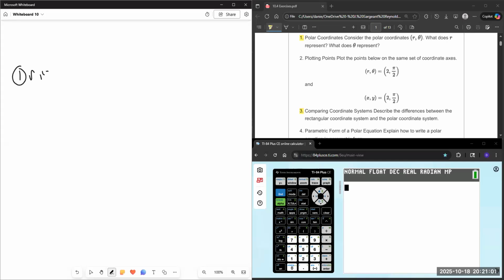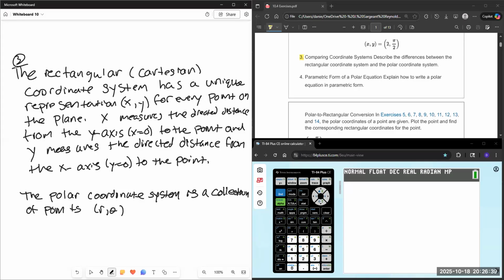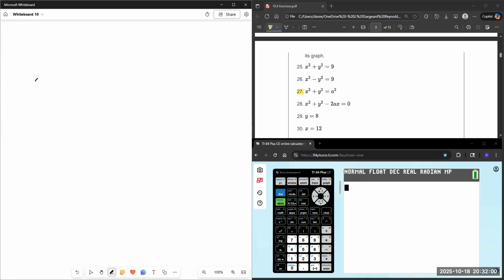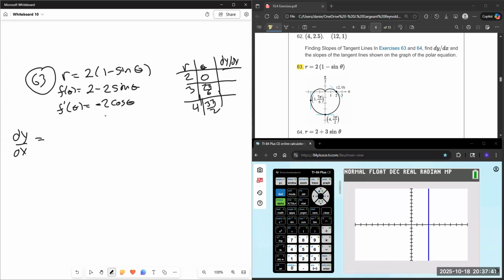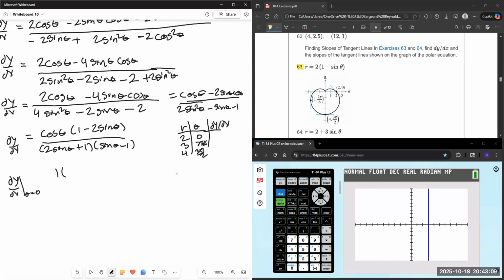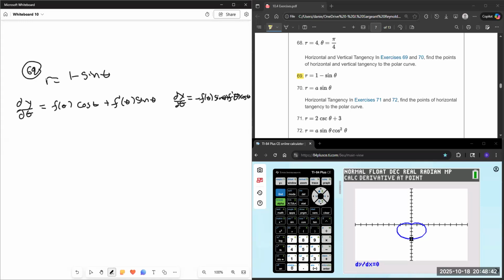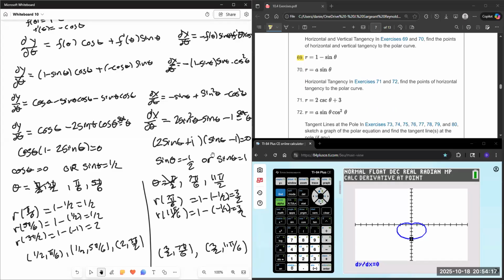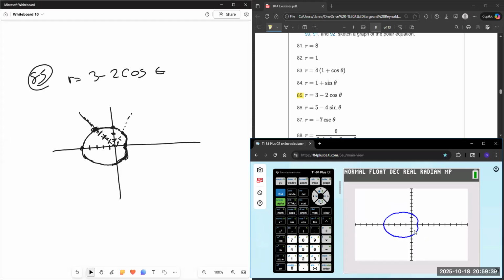Section 10.4 Suggested Homework Problems